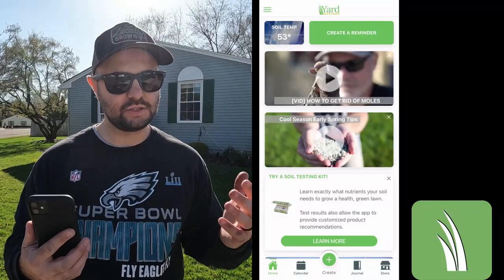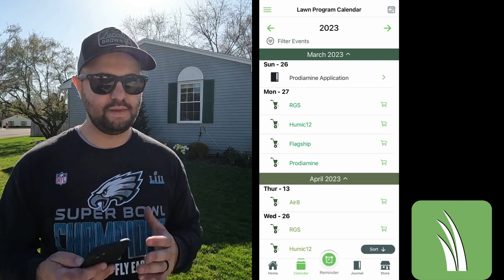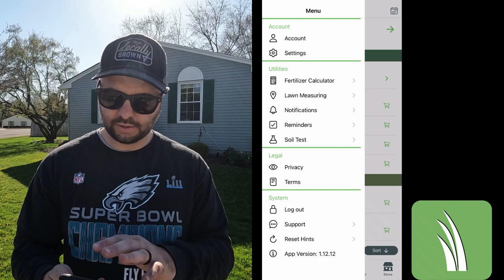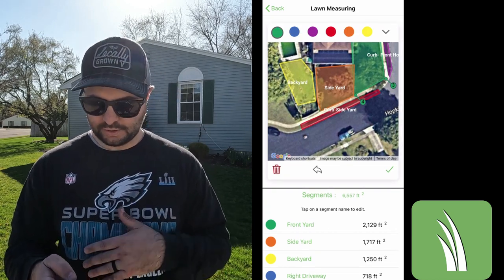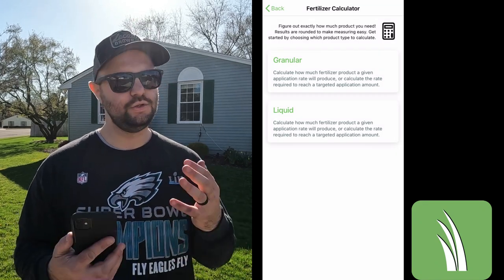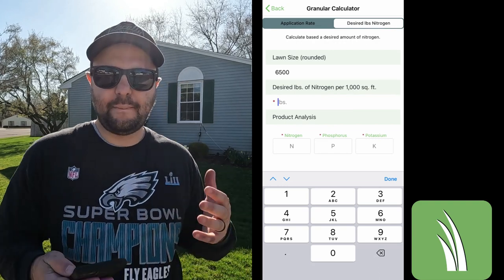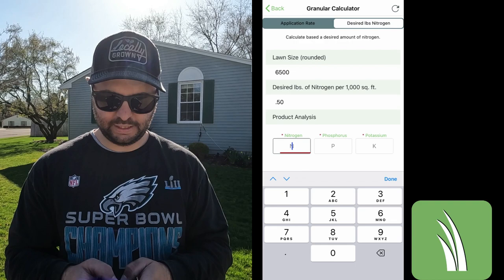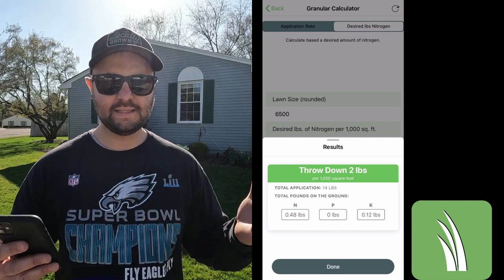The Lawn Care Nut's Yard Mastery App's Lawn Programs Do The Fertilizer & Lawn Measuring For You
.sprayerdepot.com/products/tf-vs5-turbo-floodjet-wide-angle-flat